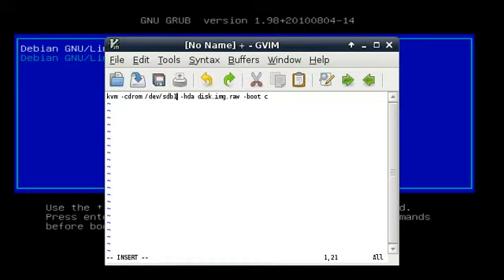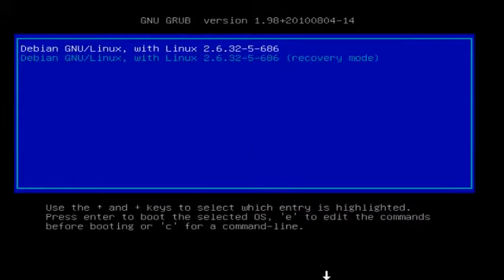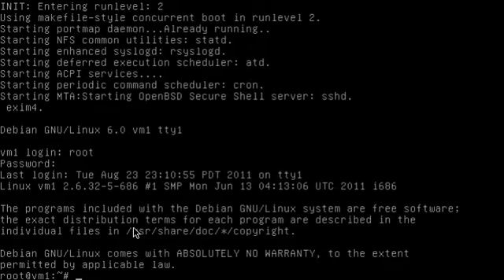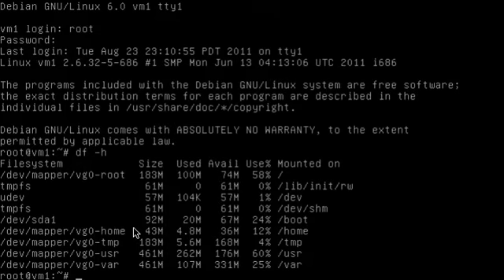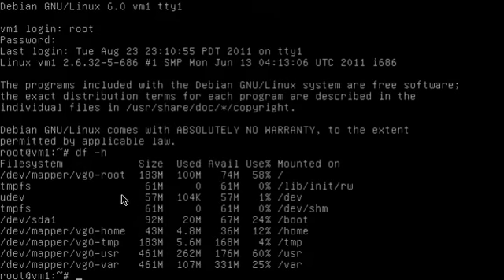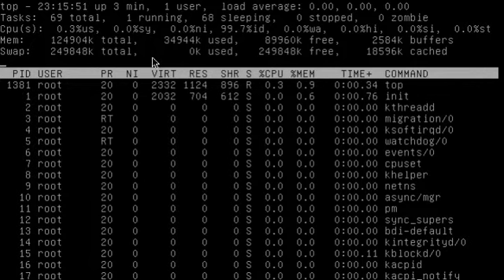20110823 cisn120 part 3/3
How to set up a virtual server using the debian live image, part 3/3.